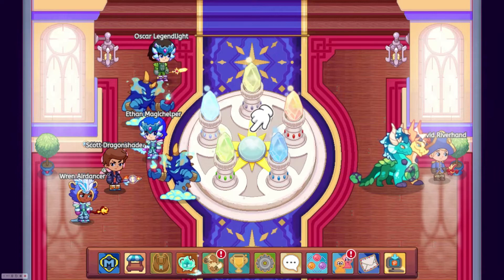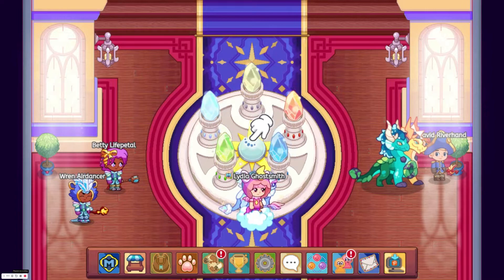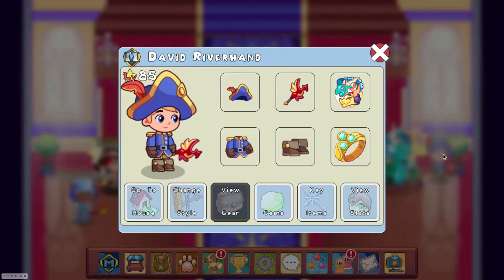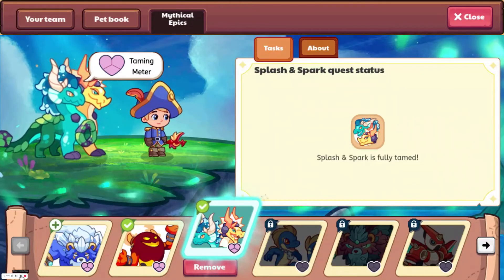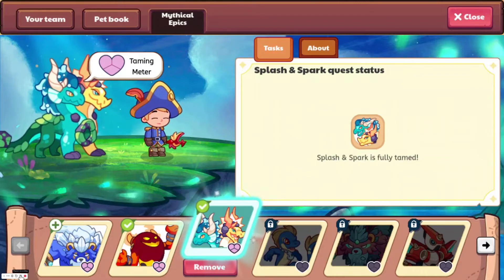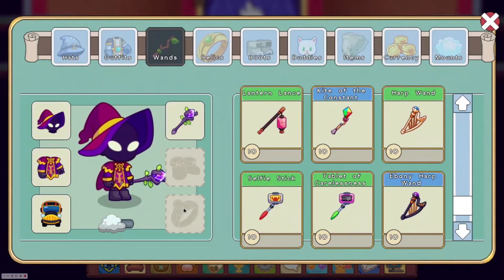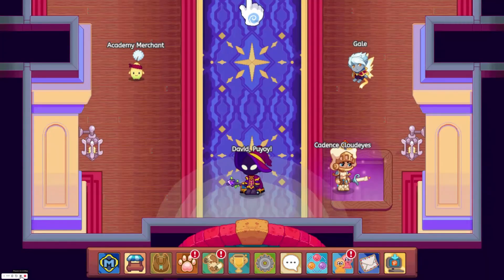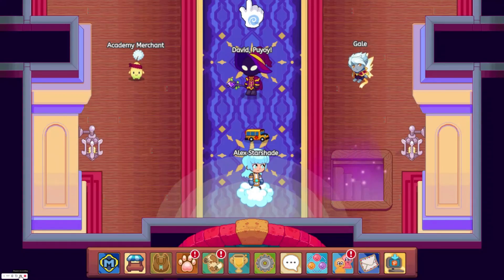Prodigy Math Game | How to Beat The Puppet Master in Prodigy (Tips and Tricks)